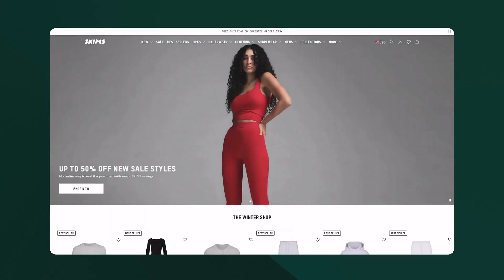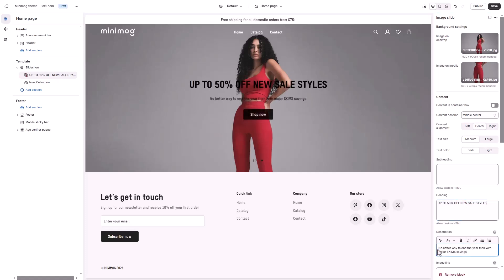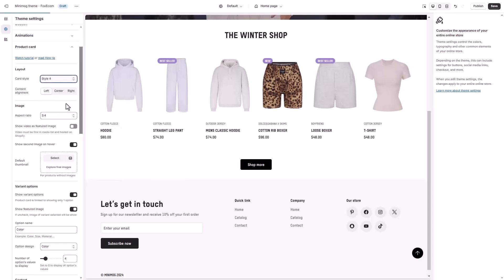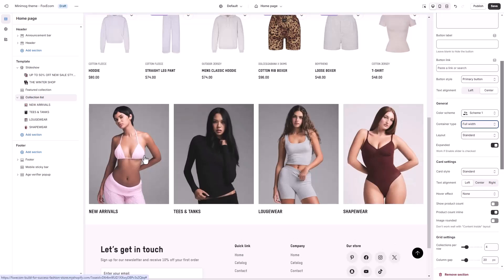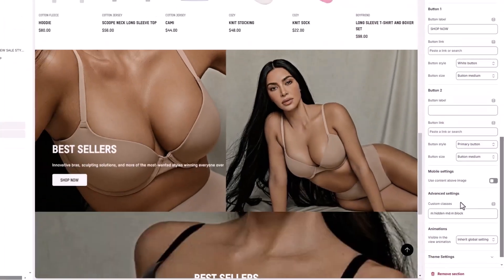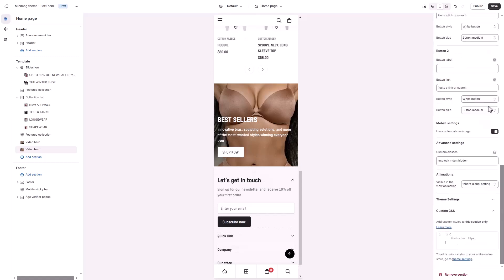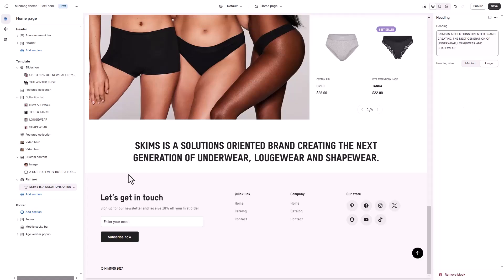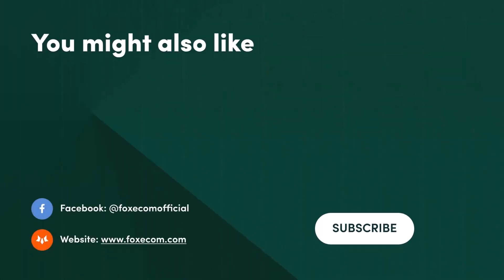How to Create a Home page like SKIMS by Kim Kardashian | Minimog theme Shopify tutorial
Transform your Shopify store into a sleek, professional website with a homepage inspired by the SKIMS brand by Kim Kardashian! 🥂
In this step-by-step tutorial, we’ll show you how to create a stunning homepage using the Minimog Shopify theme.

👉 Watch now and take your Shopify store to the next level!

🕑 Timestamps:
0:00 - Introduction
0:24 - Upload custom fonts
1:16 - Slideshow section
3:05 - Featured collection section
4:25 - Collection list section
5:56 - Featured collection section
6:29 - Video hero
8:38 - Quick Ad: Discover the Foxify Page Builder App
9:29 - Custom content section
11:19 - Rich text section
11:57 - Fine-tune the page
13:15 - Outro

Minimog - The Next Generation Shopify Theme
💪 Minimog Shopify theme is made with top upsells and conversion-boosting features to scale up AOV. Built-in eCommerce application ensures the highest conversion and boosts sales through the roof.
80+ high-converting demos.
One-time purchase, lifetime power.